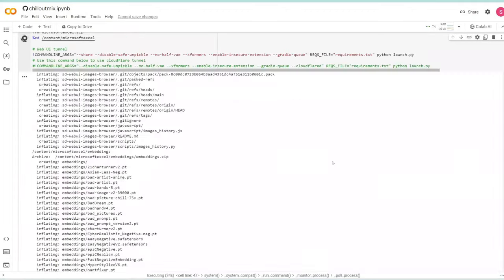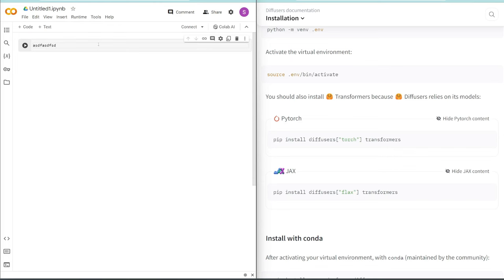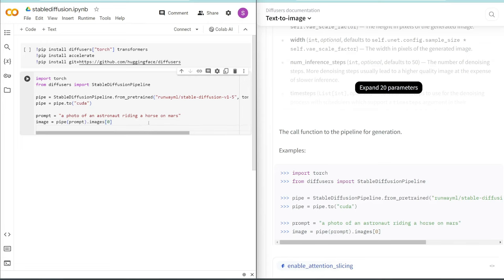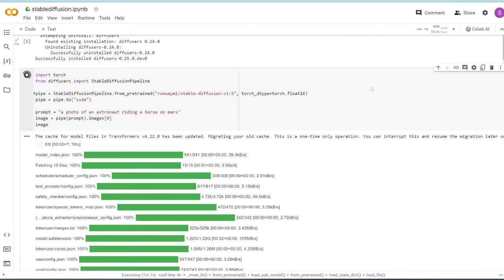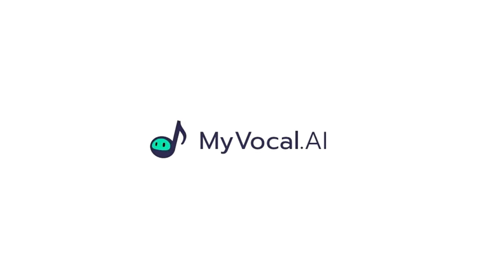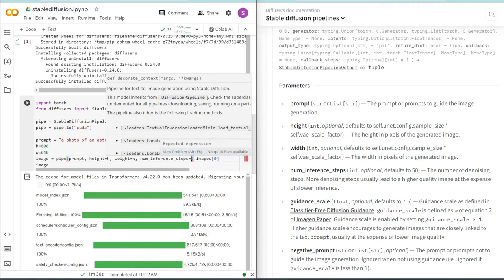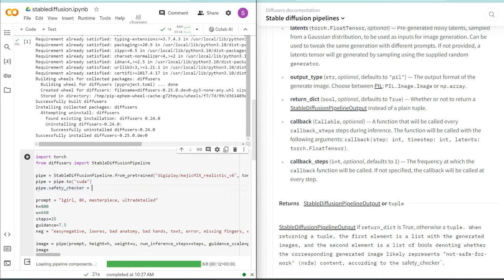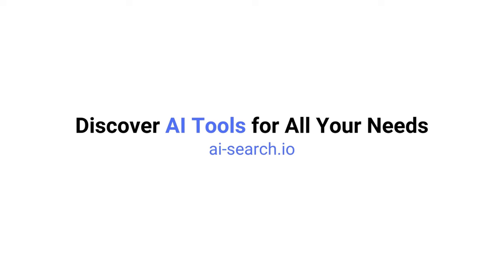How to Run Stable Diffusion in Google Colab (Free) WITHOUT DISCONNECT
Here's how to code your own python notebook in Colab to generate AI images for FREE, without getting disconnected. We'll use the Diffusers library from HuggingFace.

0:00 Why you can't use A1111 in Colab

0:42 Getting started

6:37 Text to image result

6:49 MyVocal AI
MyVocal is a quick & easy way to clone voices and use them for text-to-speech. It has emotion recognition and multilingual support. Try it out for free:

7:48 Changing checkpoints

12:21 How to do NSFW

13:19 Trying anime style